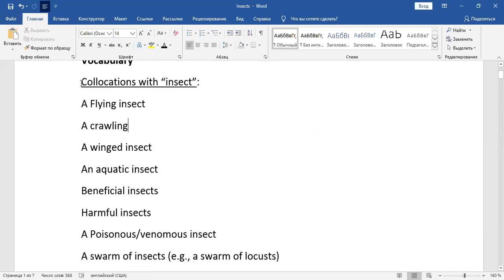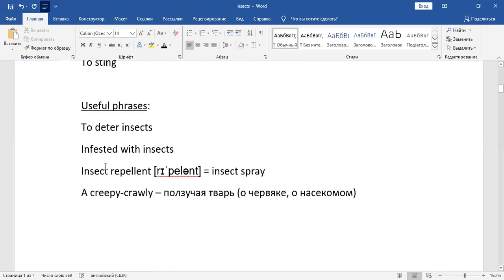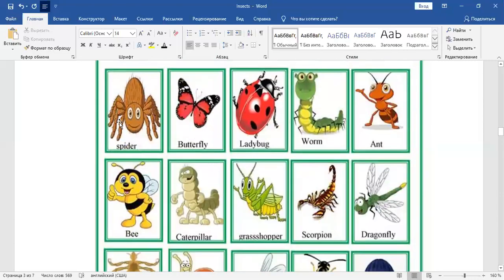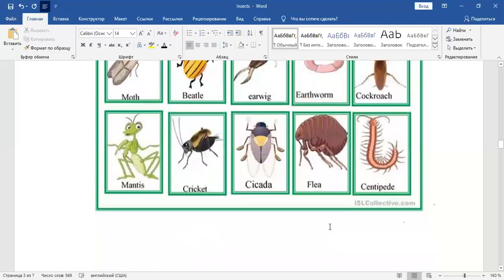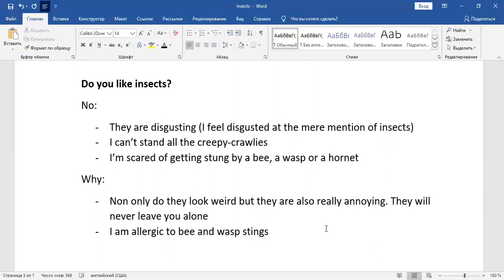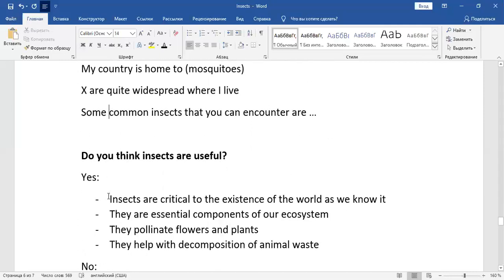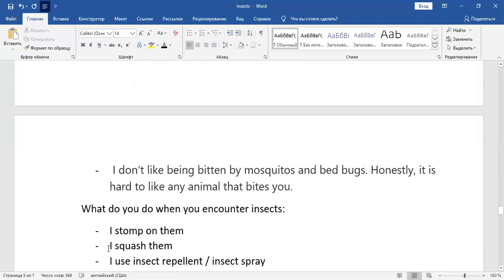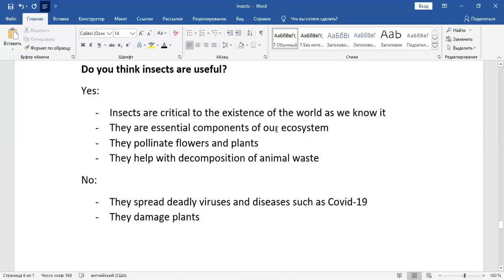IELTS Speaking Part 1 Insects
Do you like insects?
Are there many different insects where you live?
Do you think insects are useful?